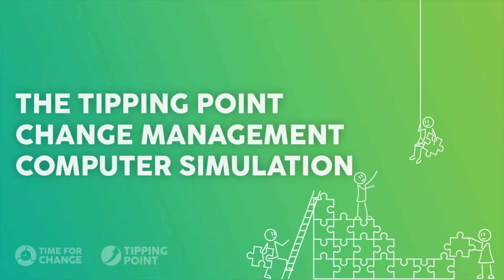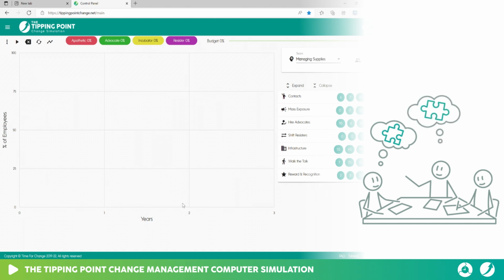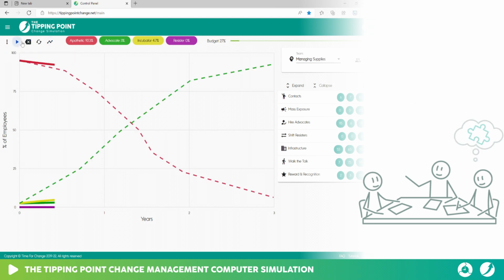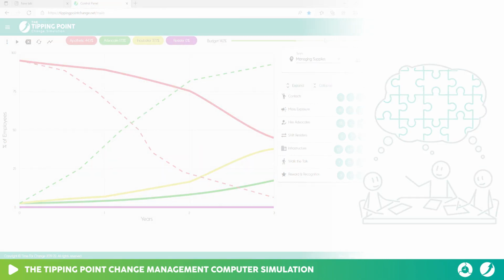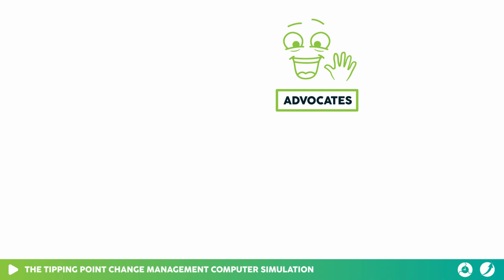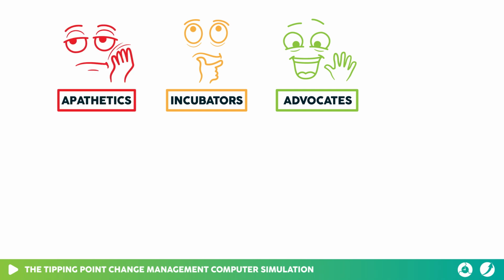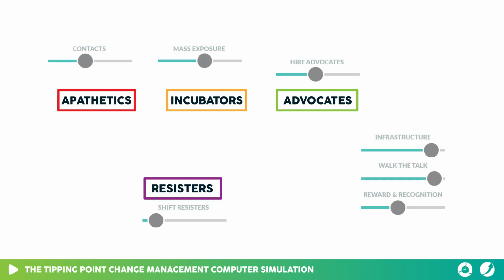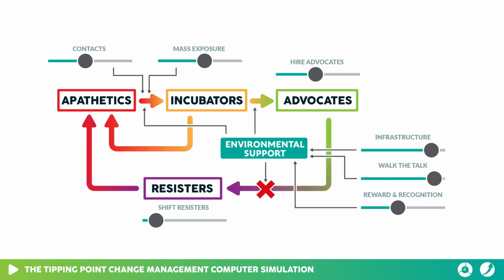The Tipping Point Change Management Computer Simulation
An introduction to the computer based change management Tipping Point Simulation, which sits at the heart of the Tipping Point methodology, and Change. Dialogue and Action workshop.